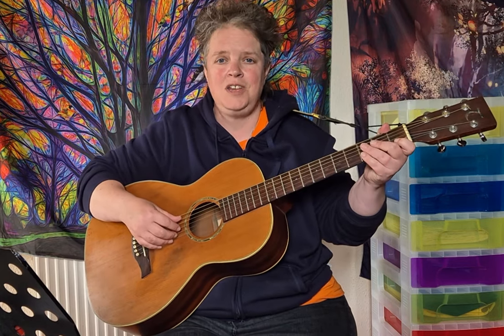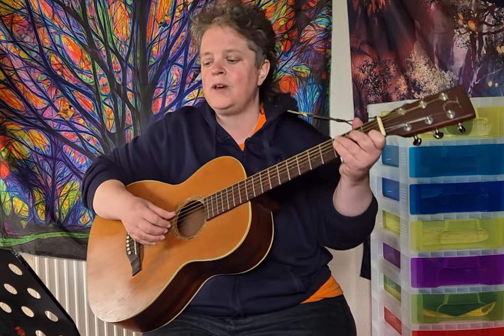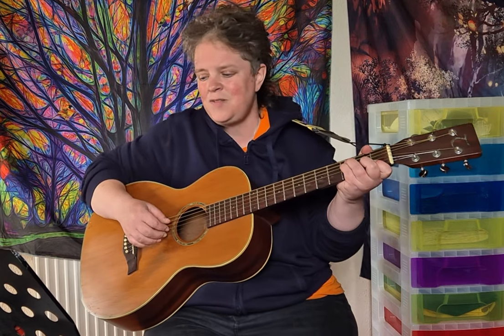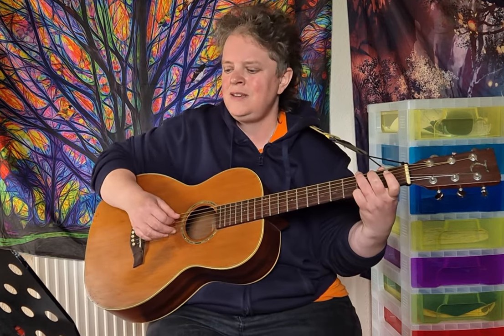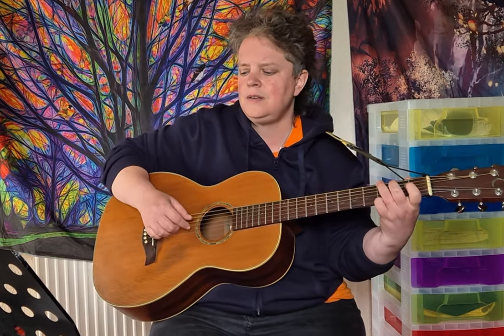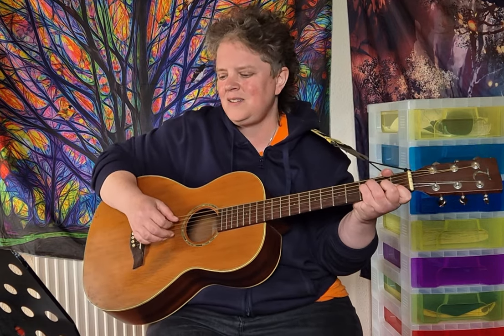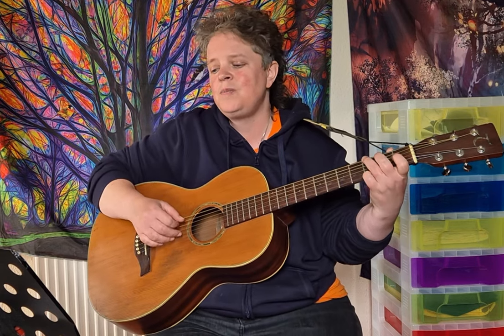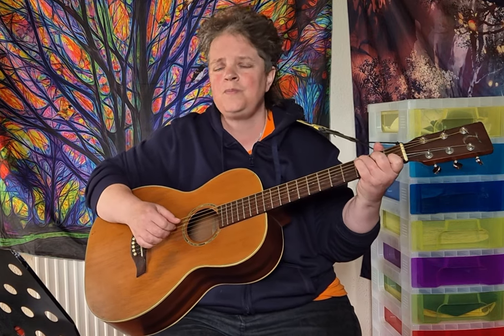Caledonia | Dougie Maclean | Guitar Tutorial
How to play Caledonia by Dougie Maclean on guitar